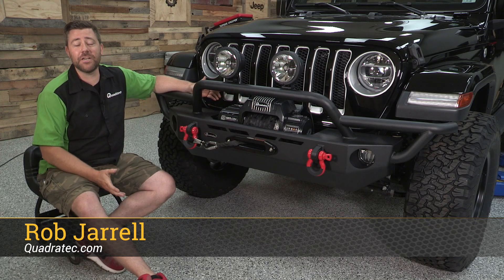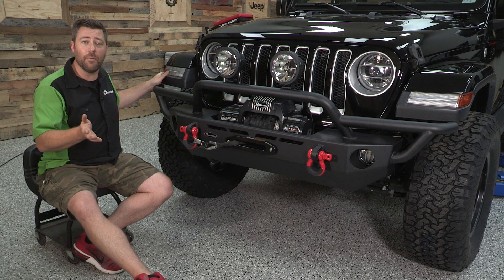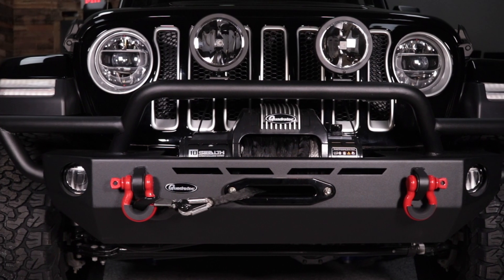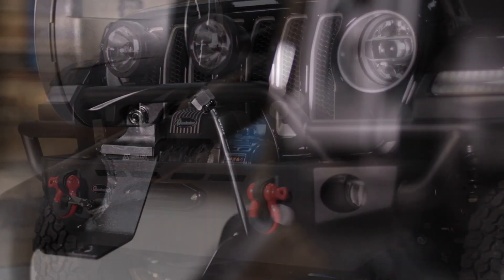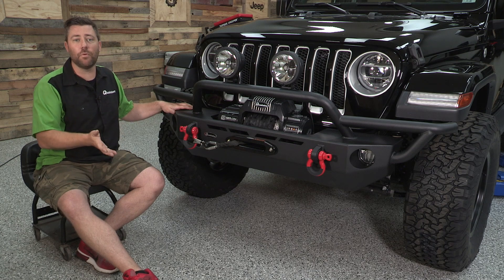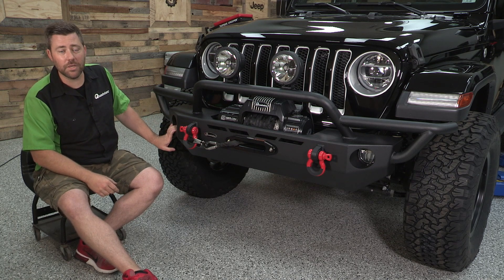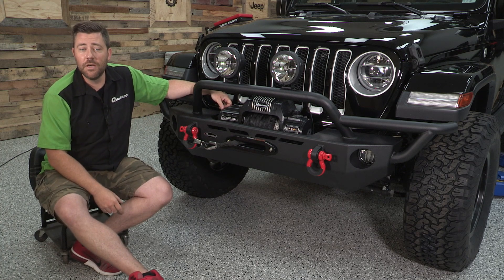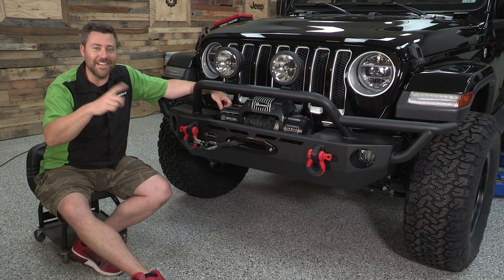Quadratec QRC Front Winch Bumper Review for Jeep Wrangler JL & Jeep Gladiator JT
The Quadratec QRC Front Winch Bumper is available in a full width or a stubby version, both of which have been designed specifically for the 2018 and newer Jeep Wrangler JL and the 2020 and newer Jeep Gladiator JT. Featuring a grill protection hoop with light mounting tabs, an integrated winch mounting plate, heavy duty recovery d-ring mounts and the ability to move your factory fog lights from your original bumper to the QRC bumper without any modification required.